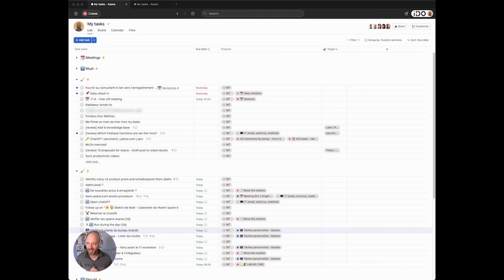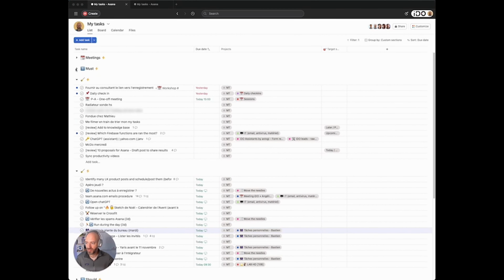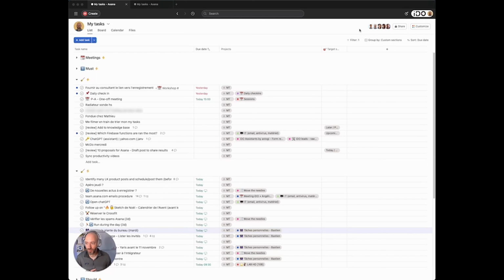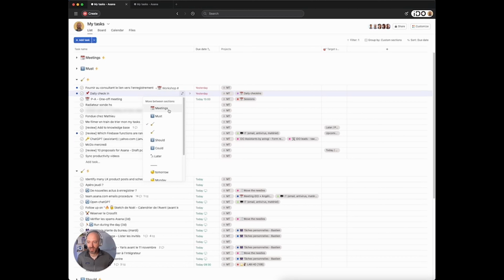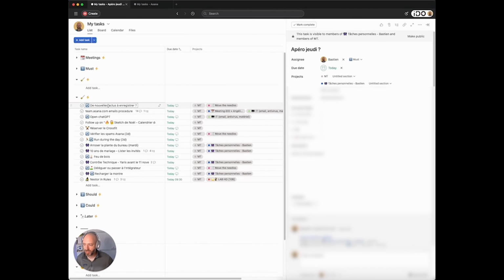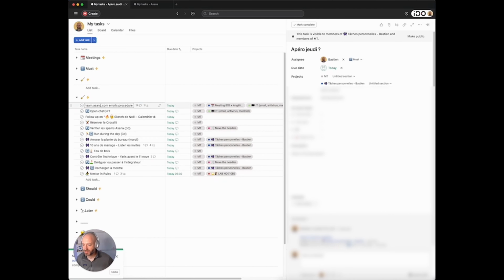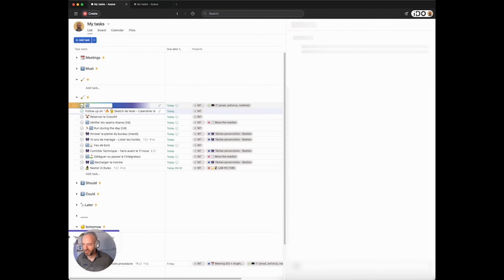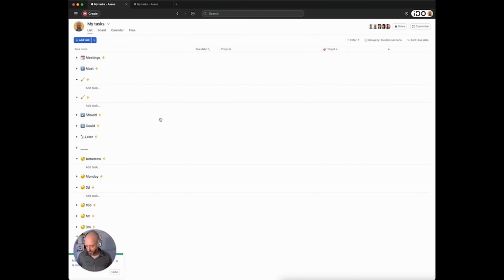Record myself triaging My Tasks in Asana 🧹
Here we go, today we're sorting out my real "My Tasks" together on Asana! 🔥

The idea is to help you discover my sorting logic 💡 and my everyday Asana morning routine ☀️.

You'll see: I've decided to manage my professional life 👨🏼‍💻 and my personal life 🏌🏼‍♂️ in the same Asana space. It's a bit of a chore but it allows me to be organised everywhere and all the time! 🤩

So what do you think? I look forward to hearing from you in the comments section.

Have a great day and happy sorting through your "My Tasks" on @Asana 💪🏼